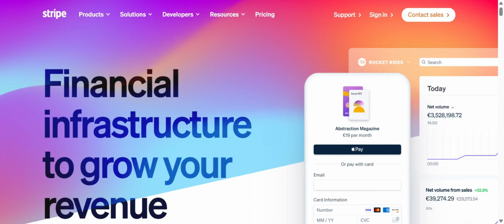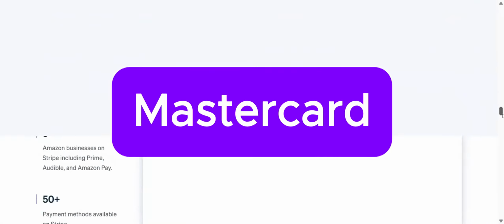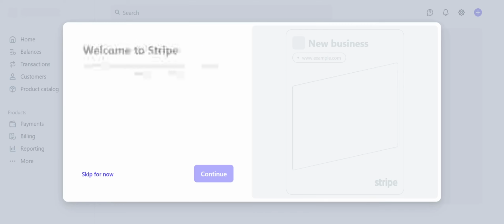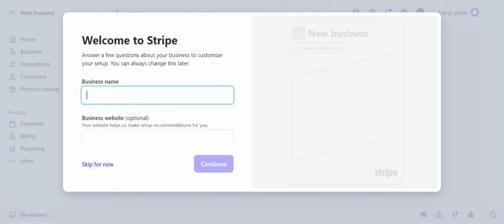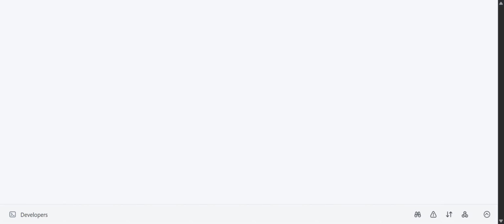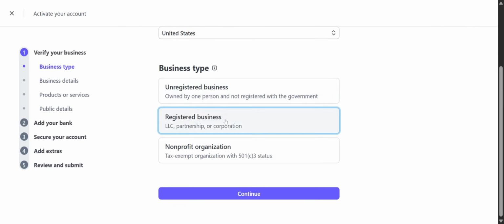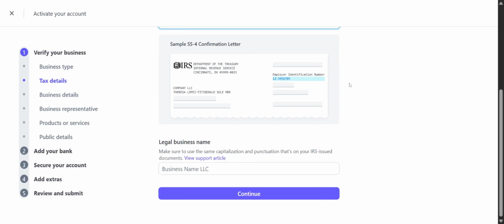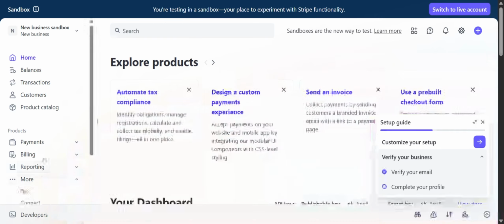STEP 10: 🚀 Create and Verify Your Stripe Account Step by Step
Stripe supports multiple payment methods all at once, including Paypal, Google Pay, Apple Pay, Amazon Pay, SEPA for Europe, among others. Of course, they also allow your customers to pay with Debit or Credit cards, Visa or Mastercard.

🎉 Congratulations! You’ve completed this step toward establishing a solid online presence and beginning to turn attention into clients. All the tools you need are here — trust the process!

⚙️ Resources

2. Creating a Website Is No Longer Expensive (the recommended article)
4. Complete Brand, Logo, and Visual Identity Design Package

💡 Extra